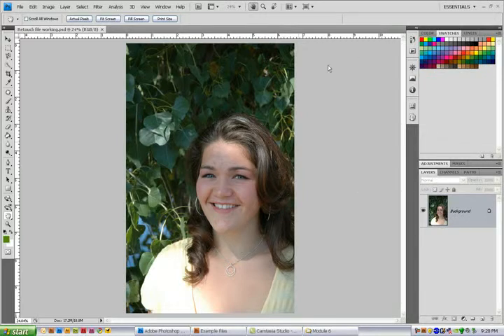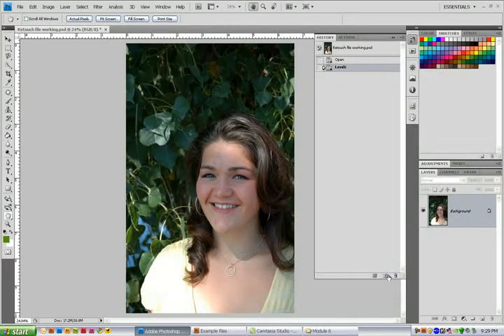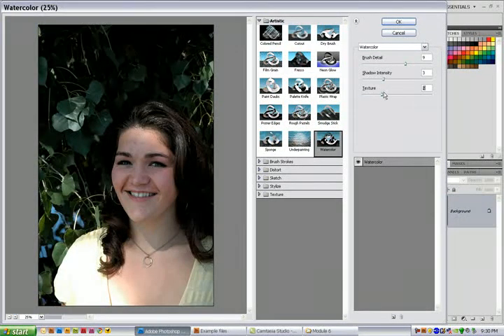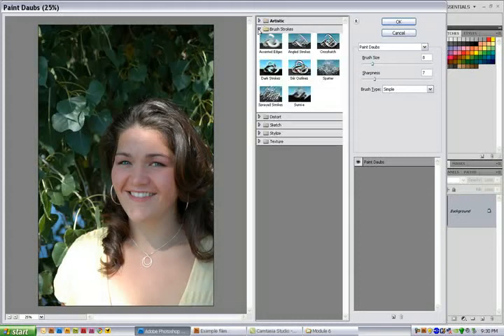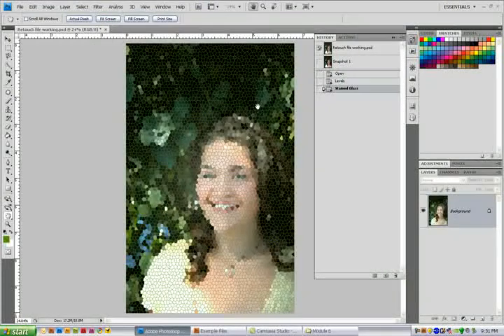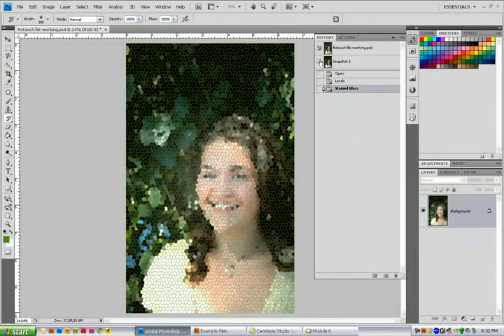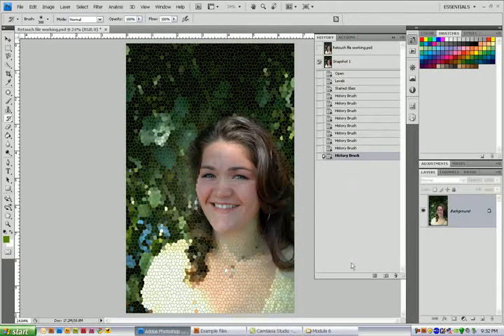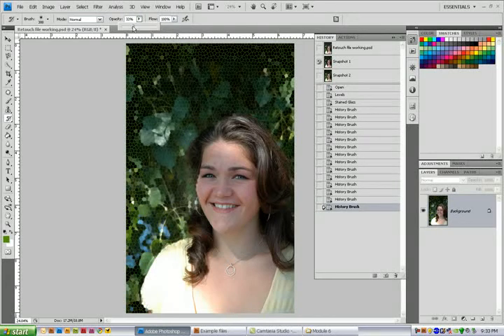Snapshots history brush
Demystify Photoshop's snapshots and history brush. See precisely what they can be used for in this quick video.